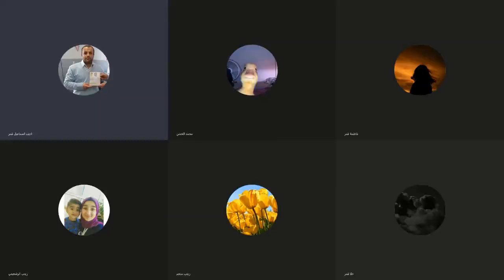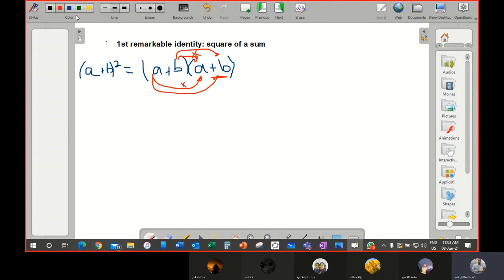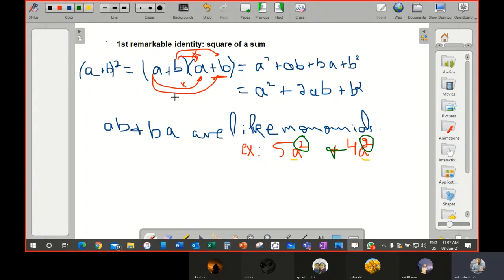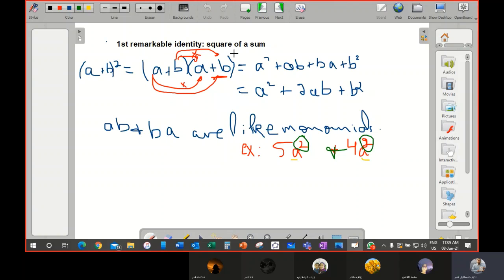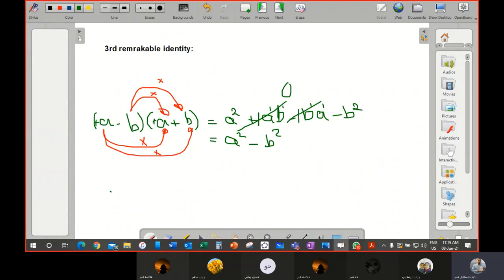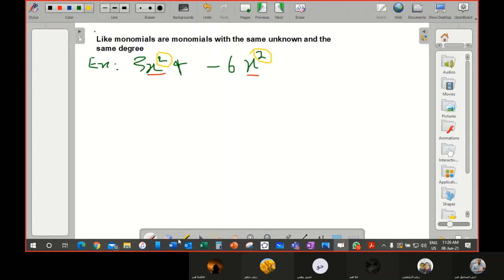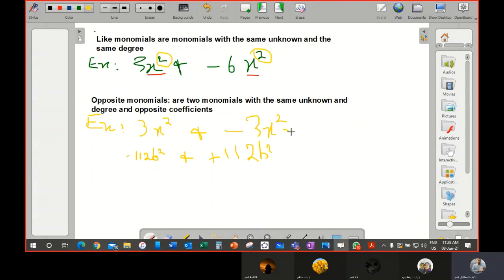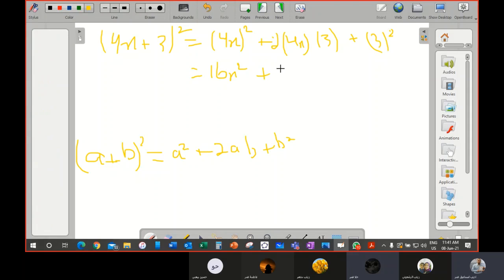MATH REMARKABLE IDENTITIES SESSION3 G8A 08 06 2021 compressed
REMARKABLE IDENTITIES EXPLANATIONS AND APPLICATIONS